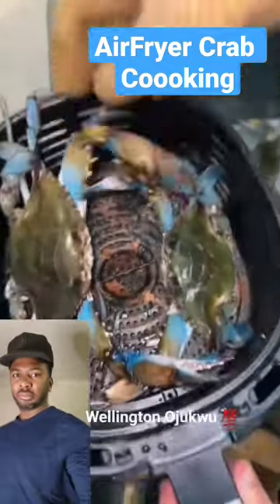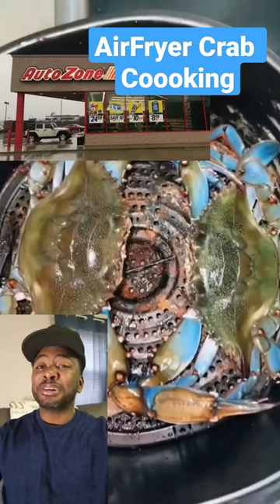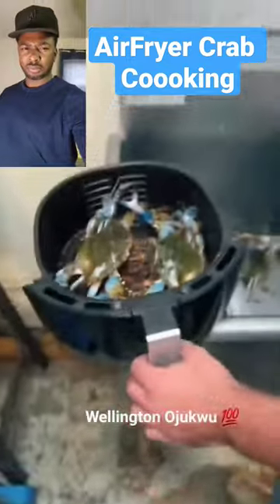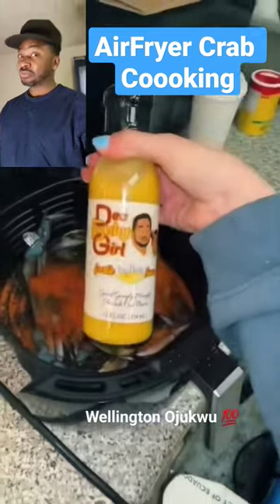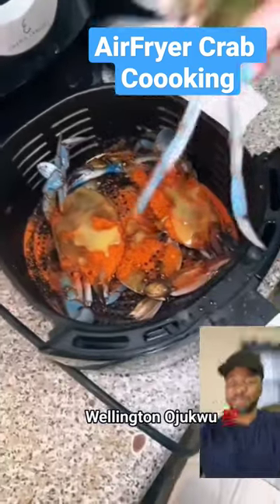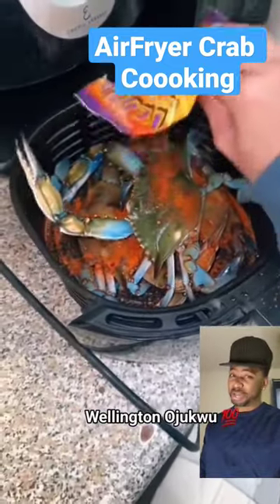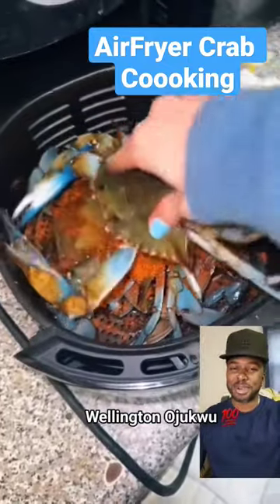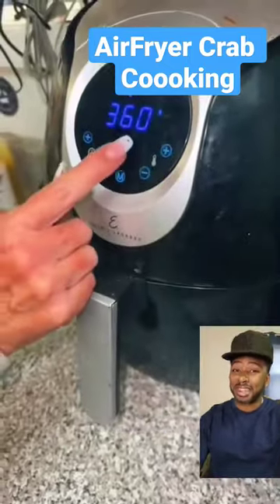Air fryer blue crab cooking 🦀 😬